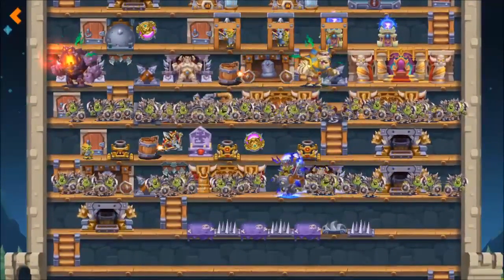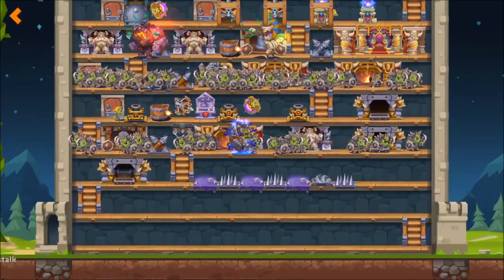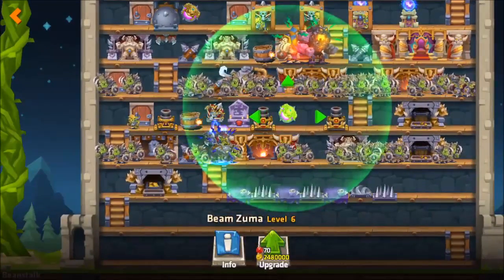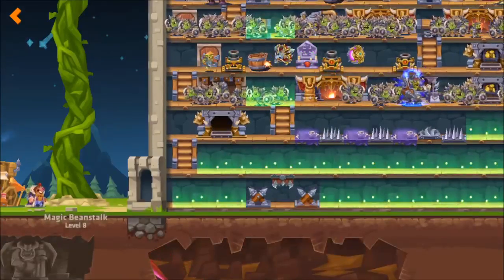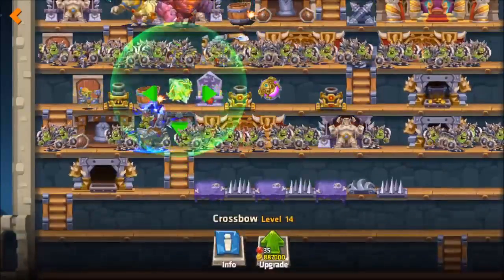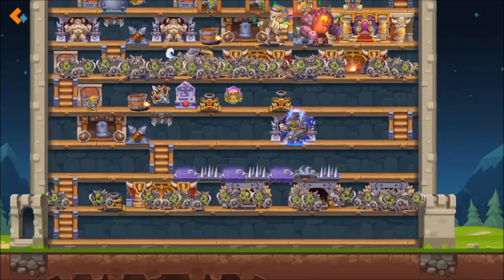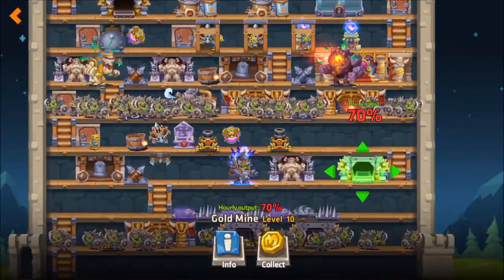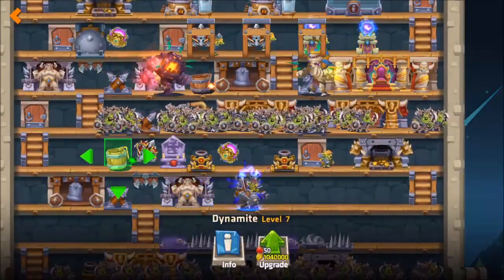Monster Castle | 3 | How to Defend Your Castle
This video teaches:

- what are Loopholes?
- what you need to destroy to gain a Victory
- where to put resource buildings
- how to time the upgrade of your Throne
- where to position your Throne
- where to position Canons
- where to position Crossbows
- where to position Zuma Beams
- where to position your Dragon Tower
- where to position Tar Pits
- where to position Spike Pits
- where to position Circular Saws
- where to position Barricades
- where to position Guillotines
- where to position Spring Traps
- where to position Dynamites
- where to position Staircases
- where to position your Rolling Stones
- where to position your Sentry Stations
- how to create a Choke Point